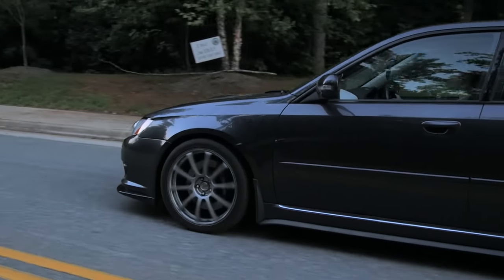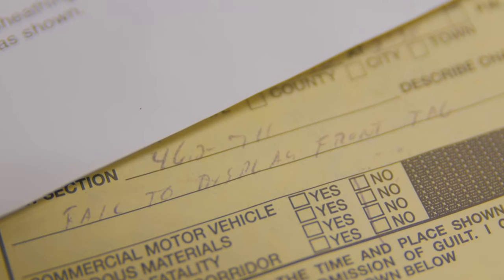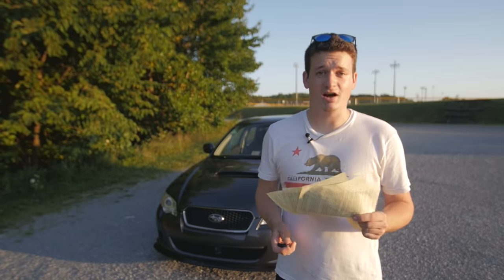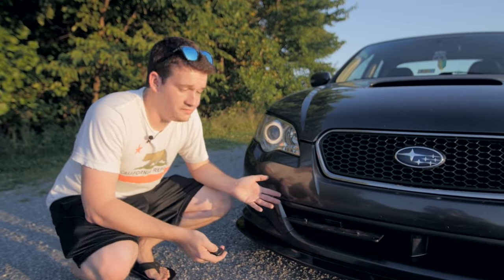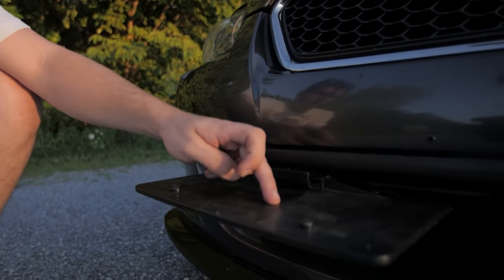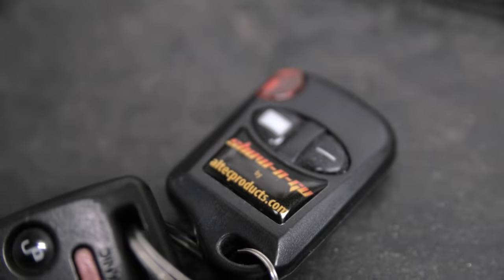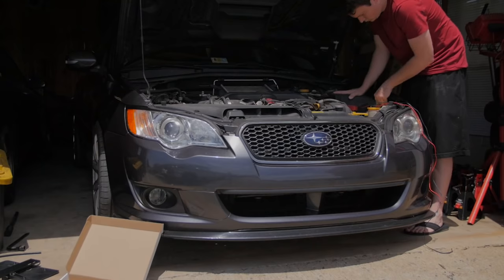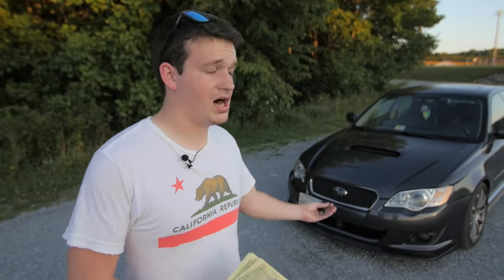My Solution to the Front License Plate Law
In Virginia, we're required to have a front license plate displayed at all times. I think it makes cars ugly. So how can I both have a license plate, and not at the same time?

This was NOT a sponsored video, but if you would like to buy this license plate bracket you can do so

music used in this video:
Ento - Miss You